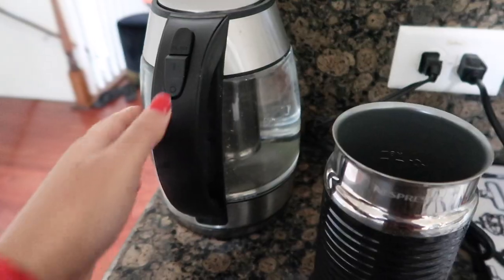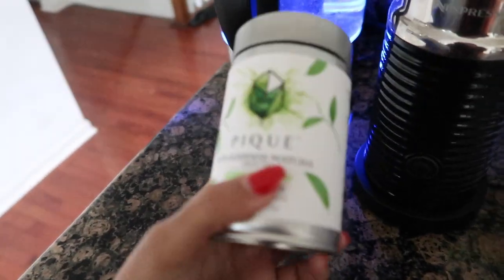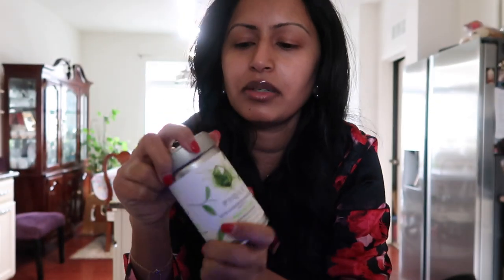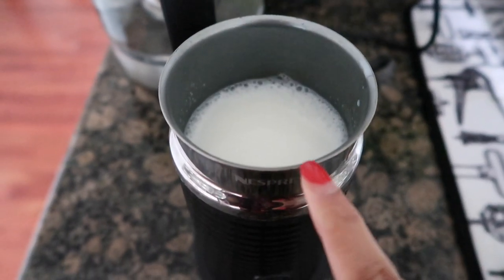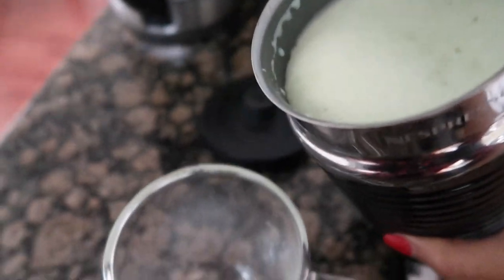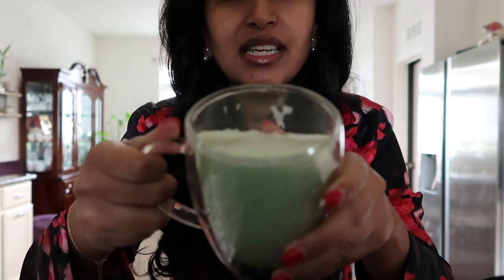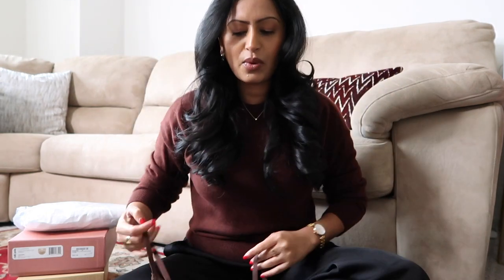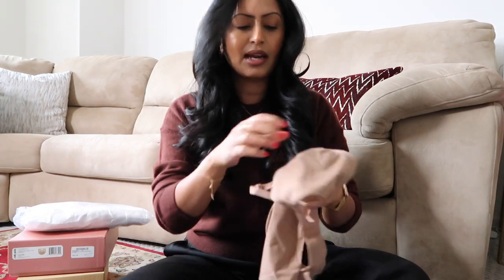WHAT I’VE BEEN BUYING HAUL + MY NESPRESSO ROUTINE | VLOG S1:E3 | KALPANA